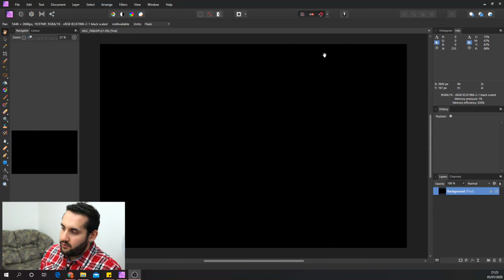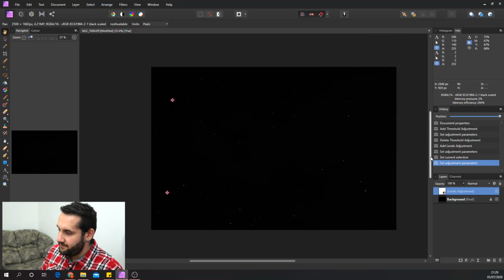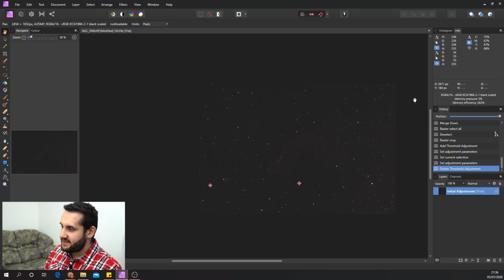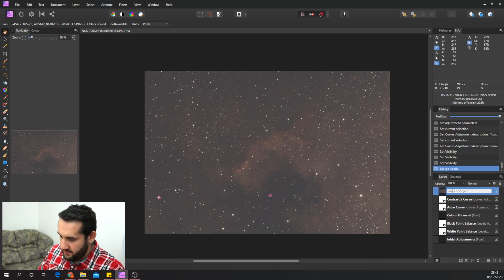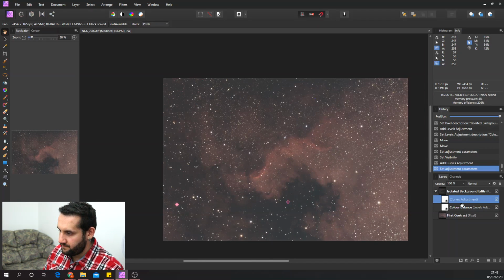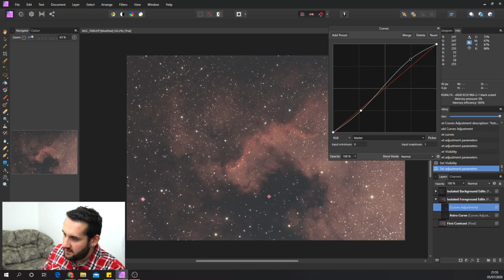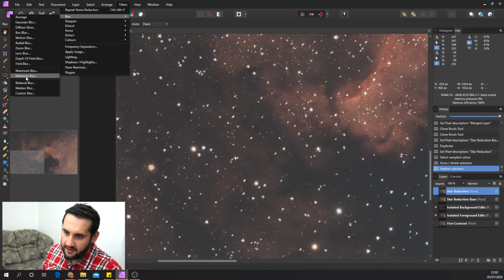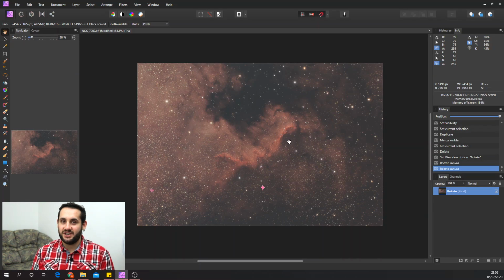Astrophotography Editing Tutorial With Affinity Photo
In this video I'll show you how to edit nebula using Affinity Photo. A pretty in-depth guide following my workflow and how I do things. We'll cover:

- Levels
- Curves
- Noise Reduction
- Selecting Isolated Parts Of The Image
- Masking
- Balancing Colours
and more.

You can use my image of NGC 7000 - The North America Nebula if you so wish, or follow along with your own image!

Affinity Photo is a great alternative to Photoshop and I think I'll be slowly moving my entire workflow over to it in the future.

This is the first in a large planned series on editing tutorials with Affinity. The playlist will be found here.

Equipment

Music

Track: Sparks
Artist: Chael